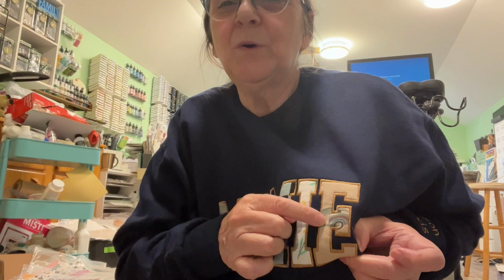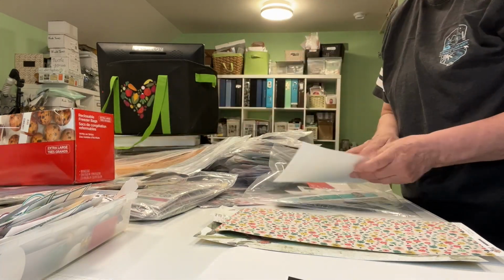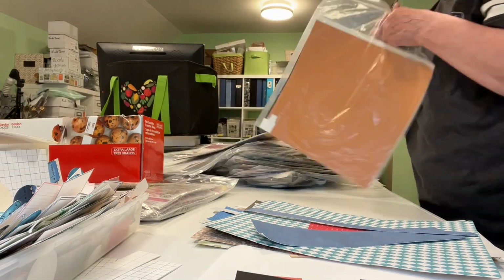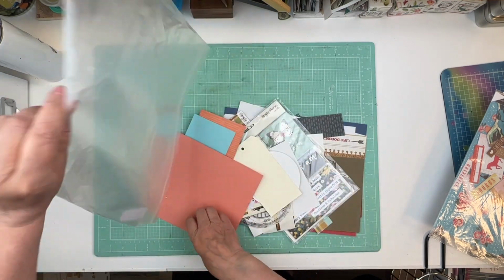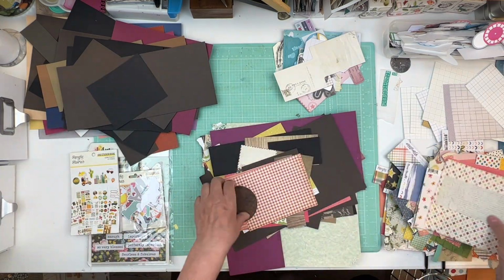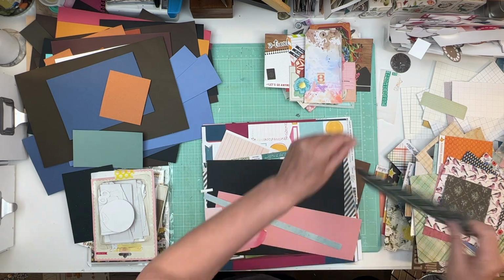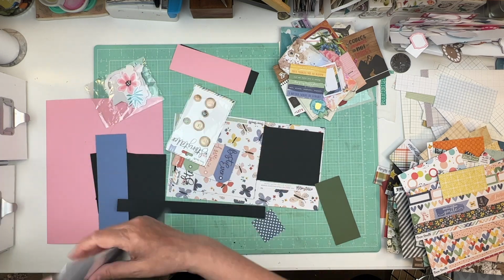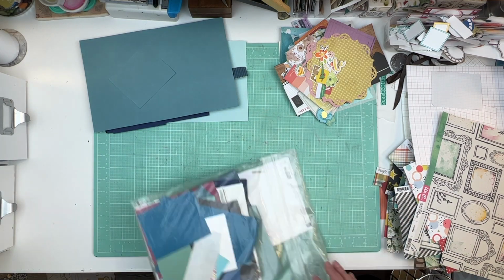Clean with Me this disaster of Craft Room (Part 3/5)